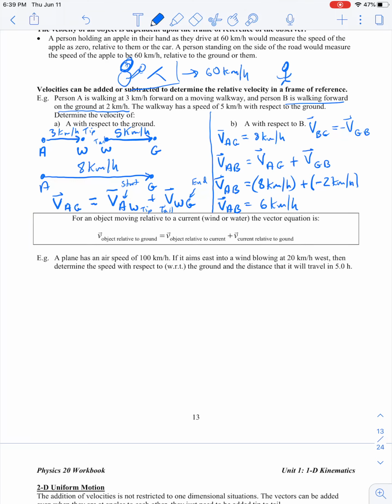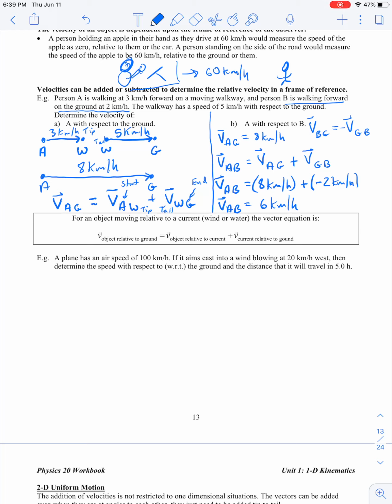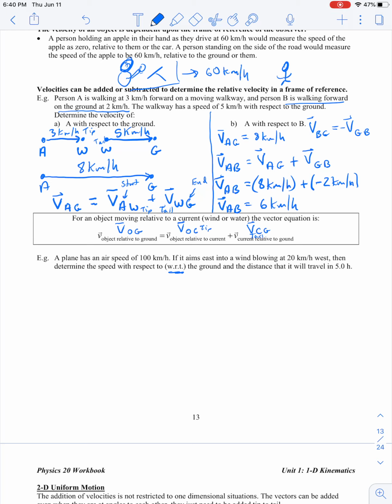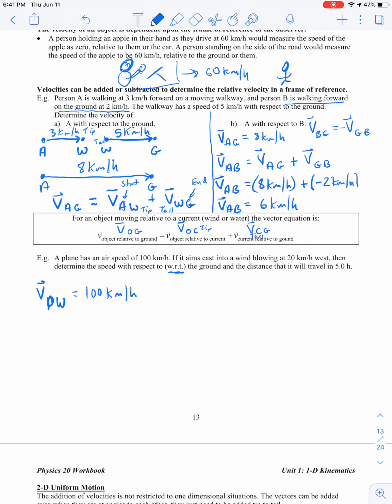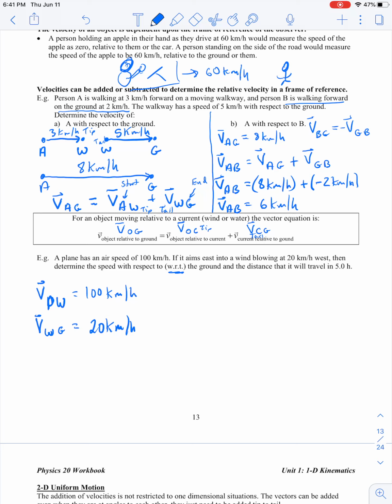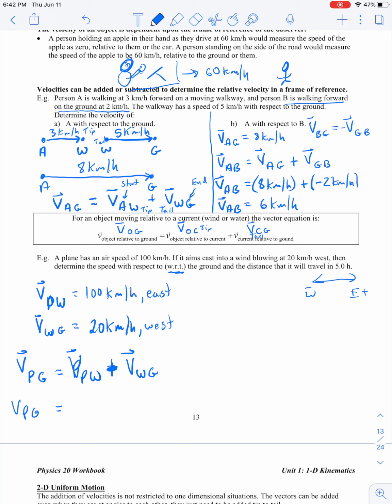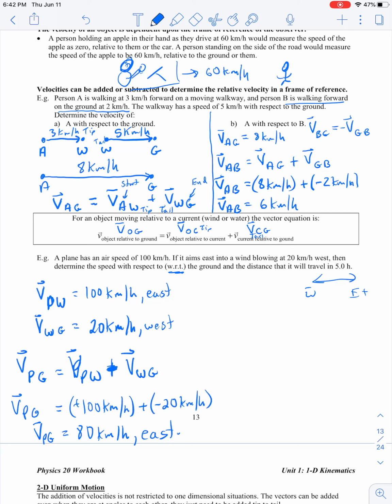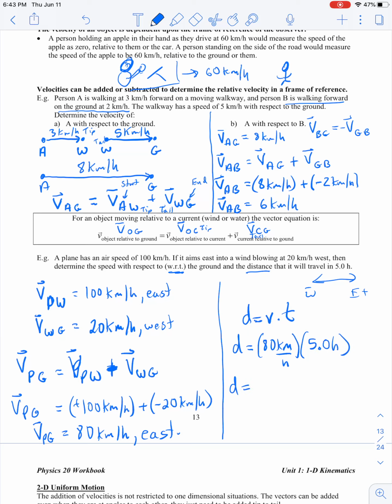Linear Relative Velocity Example 2